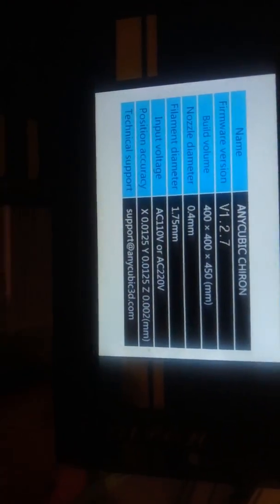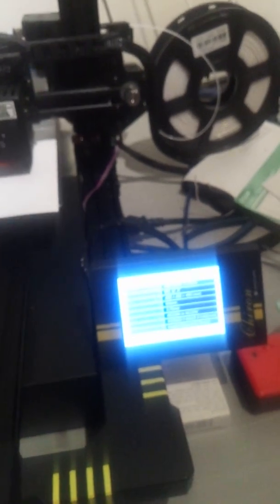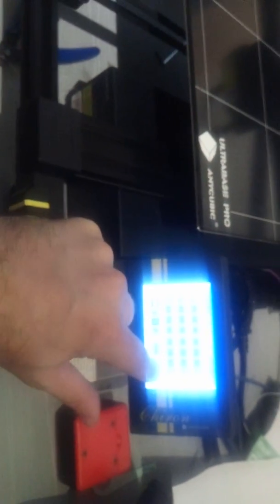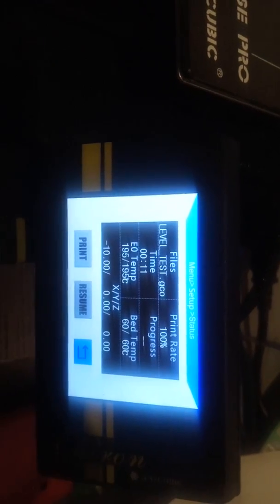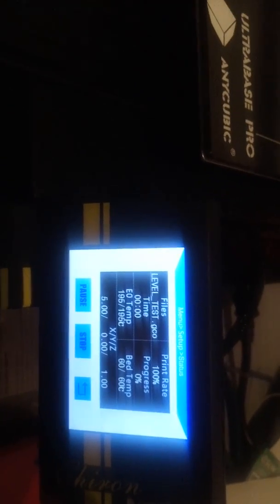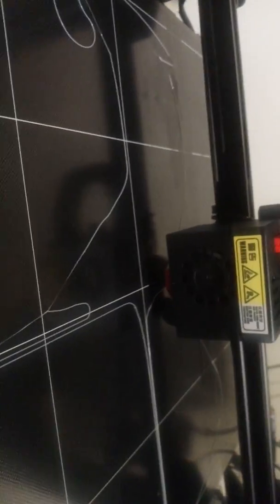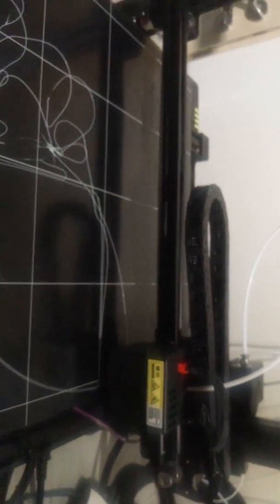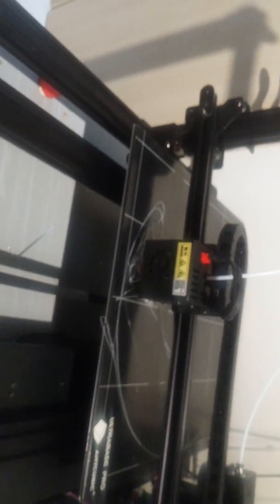Anycubic chiron problem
I unbox stuff. I review stuff I like stuff if you want you to send me your product or sponsor a video
Click on me!
send me money for new Stuff!